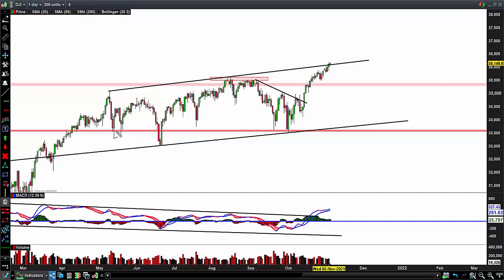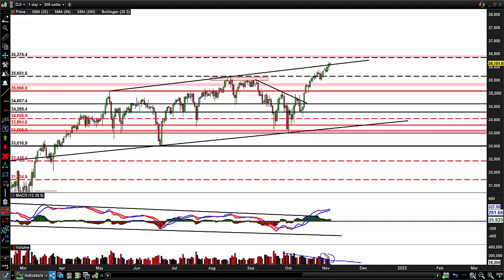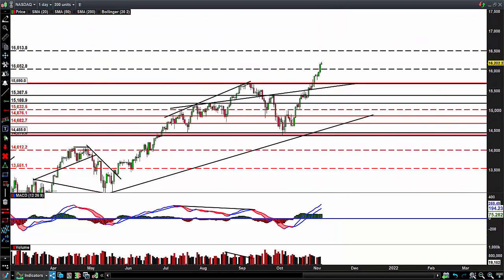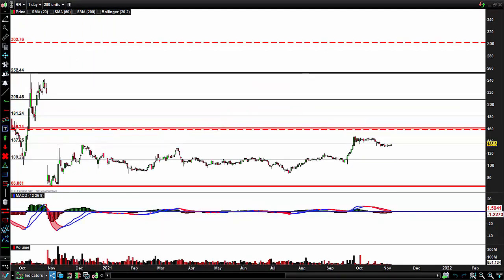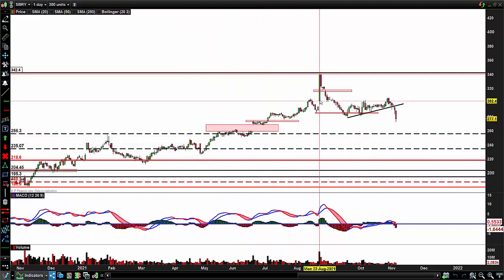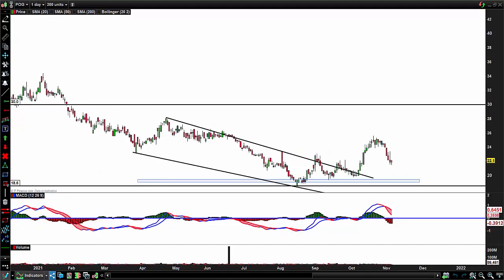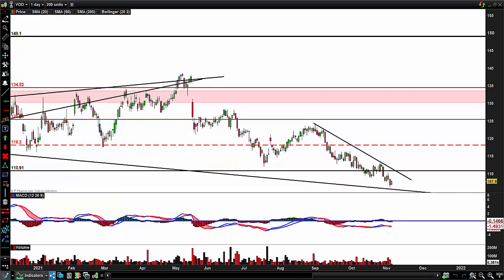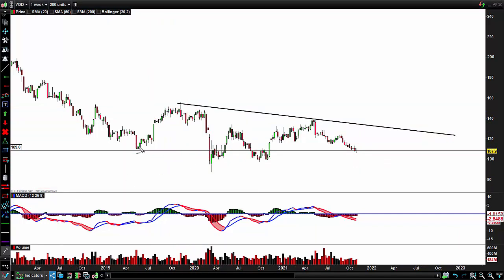Markets update: the normal cycle is in tact but 2022 is going to be very different!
With inflation high and looking sustainable next year will probably see rate rises (US & UK). That's not an issue in itself, the recovery is over from the shortest sharpest recession in modern times. But it does mean 2022 could be much more volatile and we will need to be right on top of this to manage our risks.

360¯ Global trading is our course for professional trading and investing in stocks and commodities

Mike Hamilton
Founder